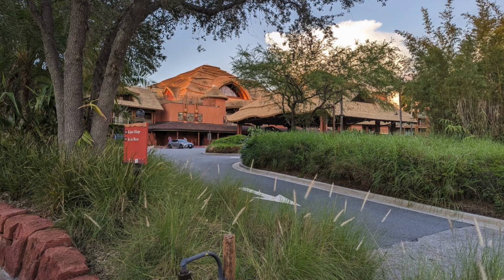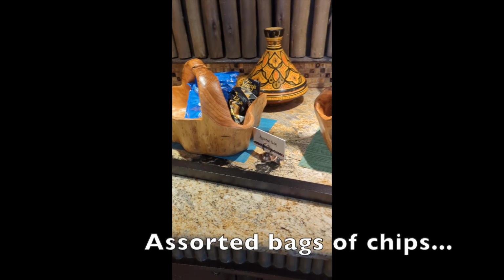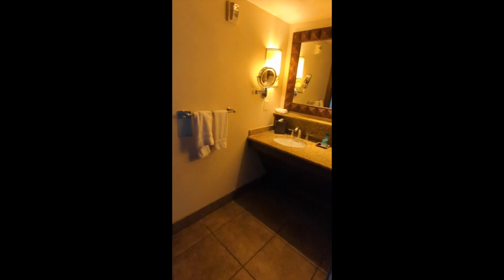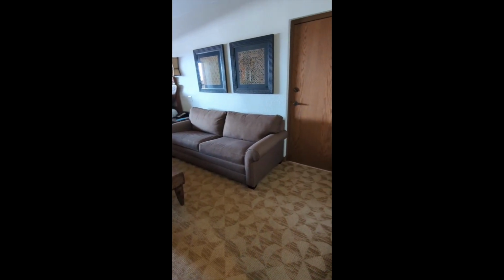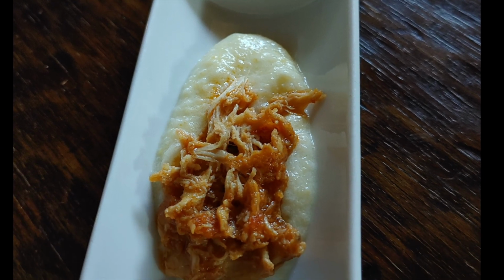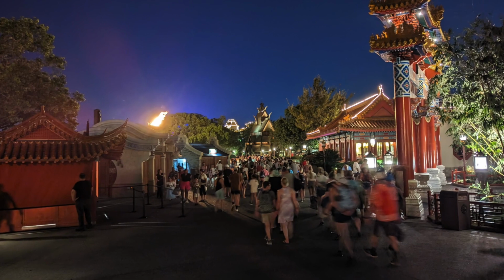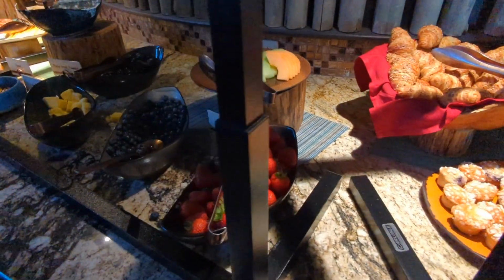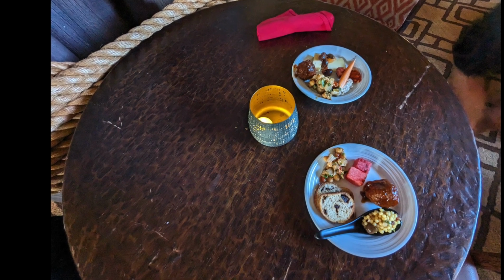Disney's Animal Kingdom Lodge Kilimanjaro Club Concierge DVC Studio Stay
We stayed in a Kilimanjaro Club-level Studio in August of 2023. The Club provides guests with free daily food and beverage offerings (including alcoholic beverages in the evenings).